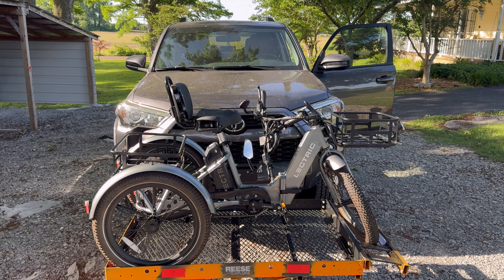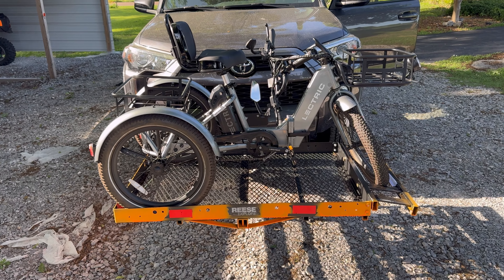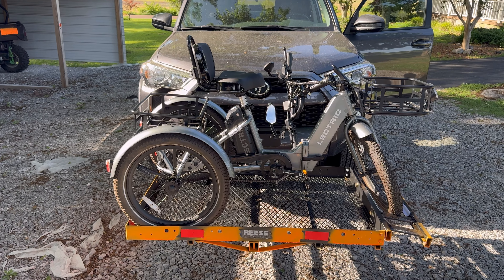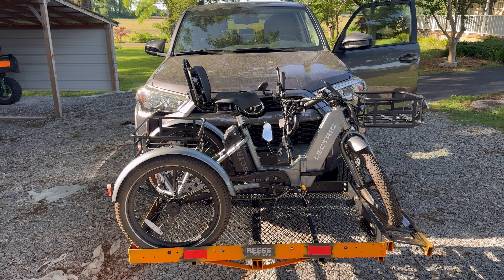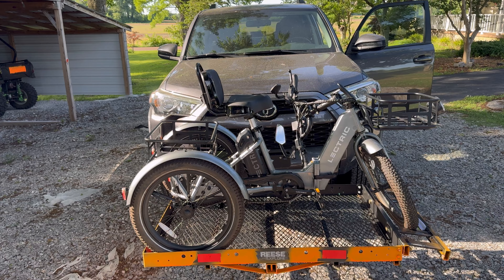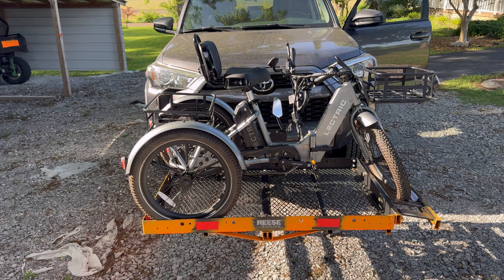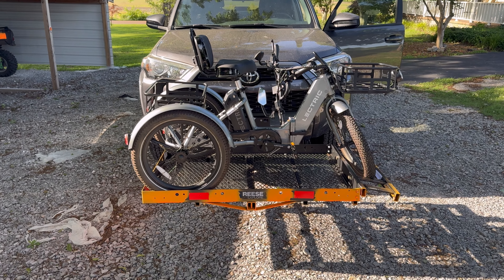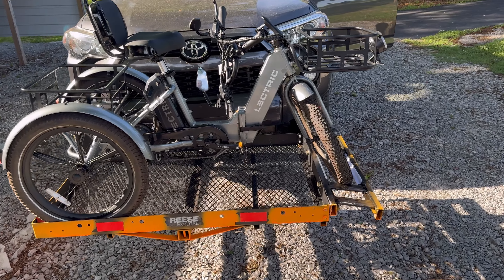DIY Front End Hitch Carrier for Lectric Trike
Front End Hitch Carry Lectric XP Trike with 5th GEN Toyota 4Runner